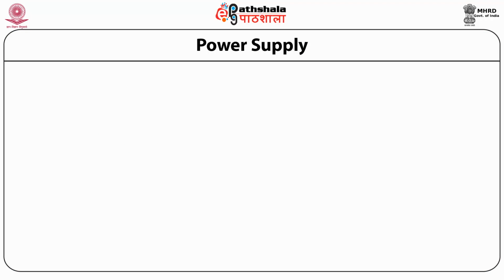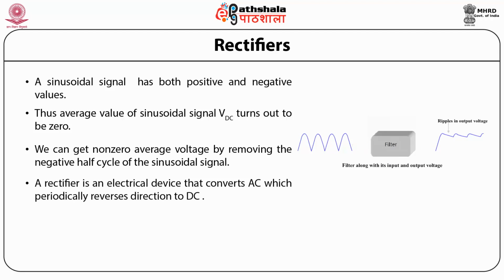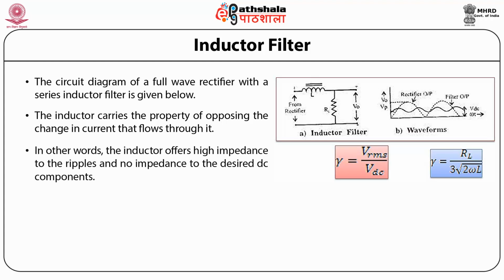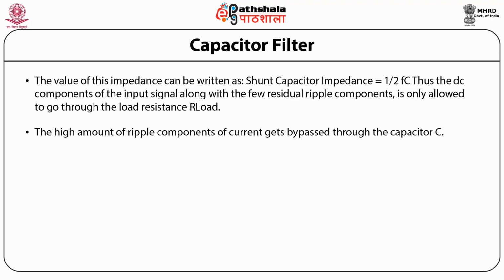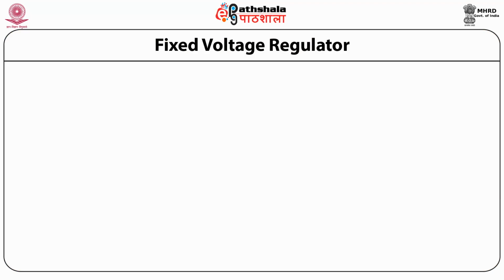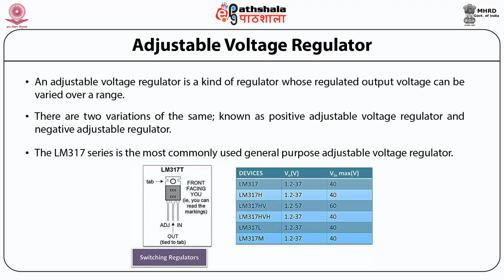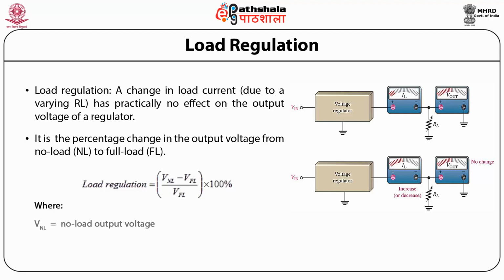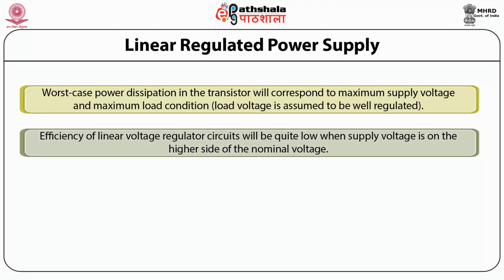Power Supply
Subject:Physics
Paper: Electronics